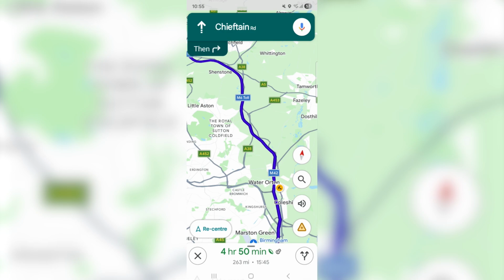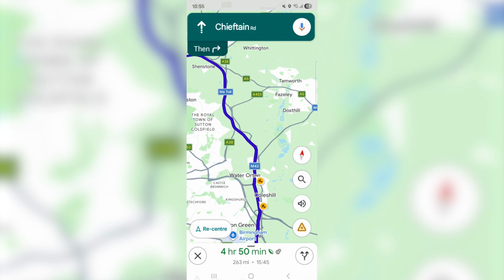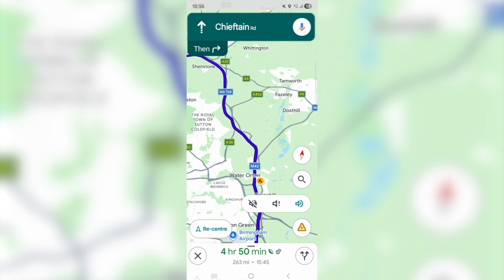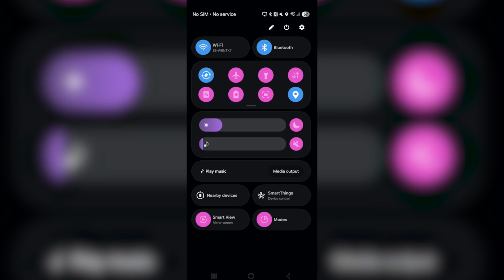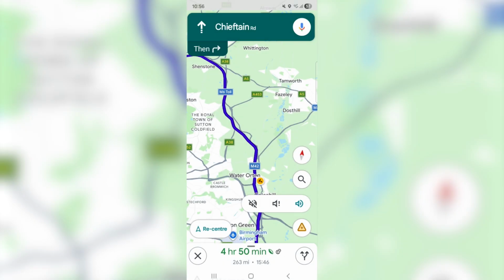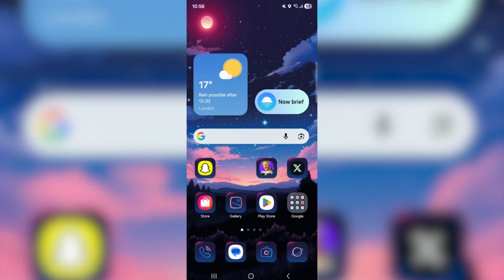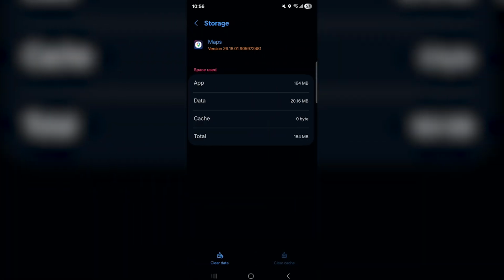How to Fix the Voice Navigation in Google Maps Not Working on your Android Phone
How to Fix the Voice Navigation in Google Maps Not Working on your Android Phone, Fix the Voice Navigation in Google Maps Not Working on your Android Phone